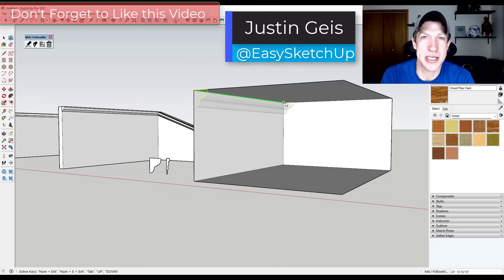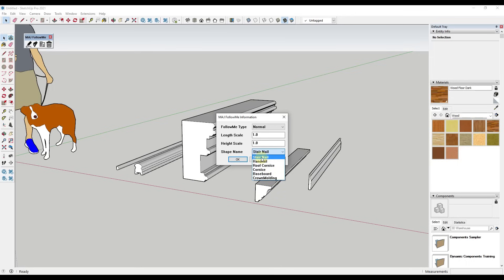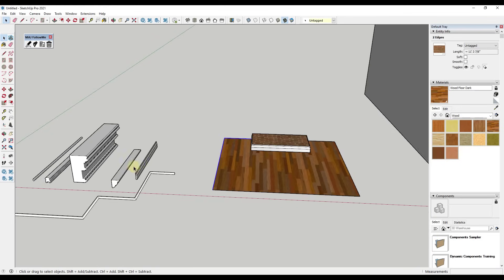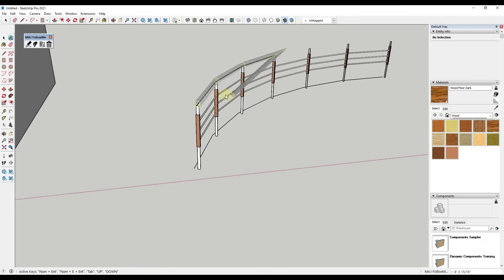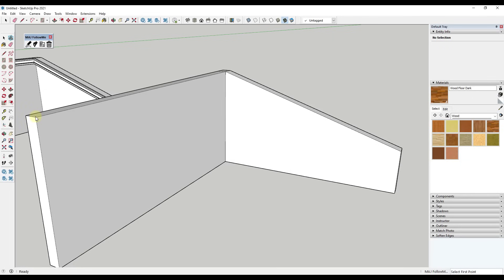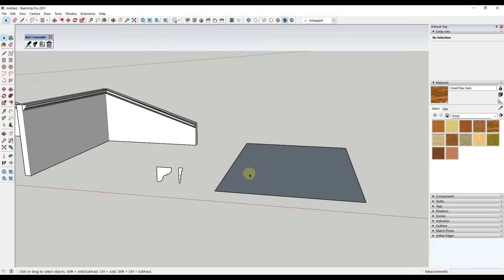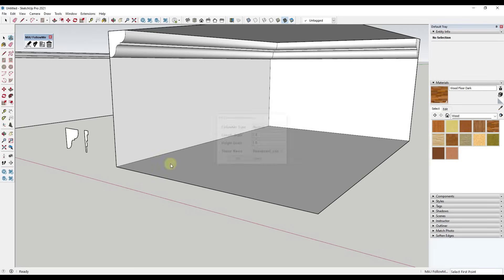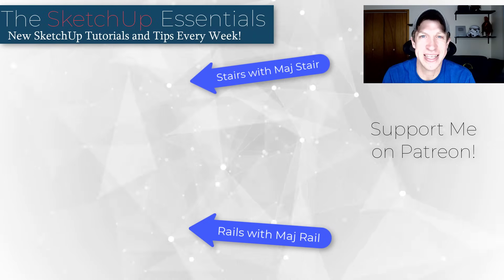A BETTER Follow Me Tool for SketchUp? Trying Maj Follow Me!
In this video, we check out Maj Follow Me - an extension for SketchUp that lets you create and extrude custom profiles in your models!

TIMESTAMPS
0:00 - Introduction
0:11 - Creating an extrusion with MAJ Follow Me
0:39 - Picking different profiles with MAJ Follow Me
1:05 - How to add an object with MAJ Follow Me
2:05 - Changing the Orientation of Objects with Arrow Keys and Tab
3:22 - Normal and Directional Extrusions - Keep Objects Upright
4:12 - Adding custom profiles to your library
5:18 - Setting your profile base point
6:04 - Renaming Profiles in your library
6:20 - Deleting Objects from your library